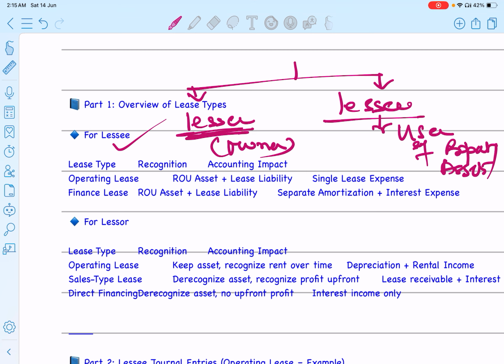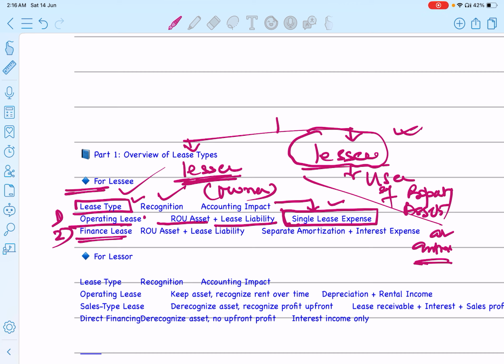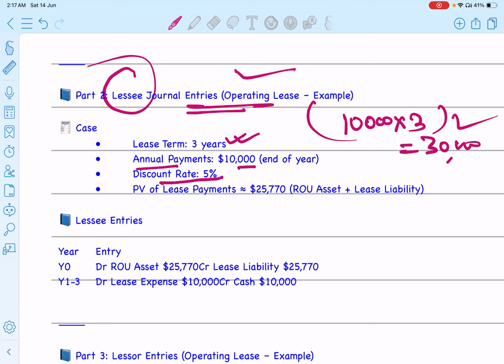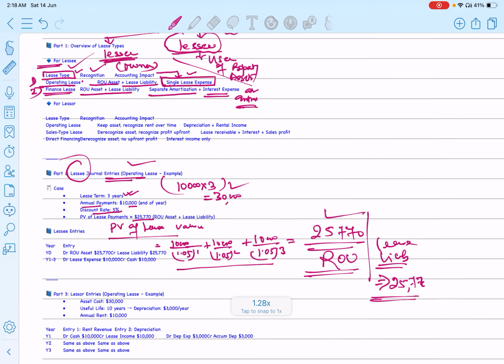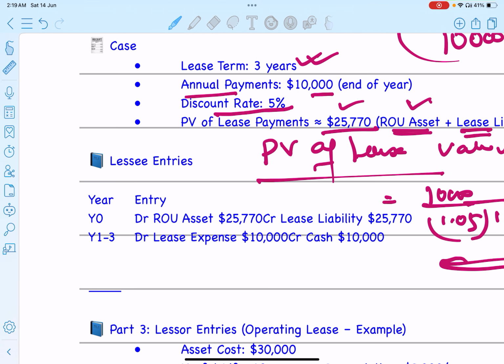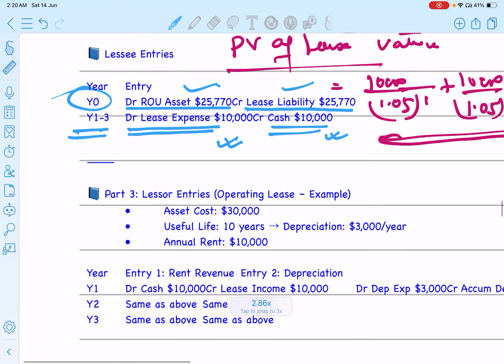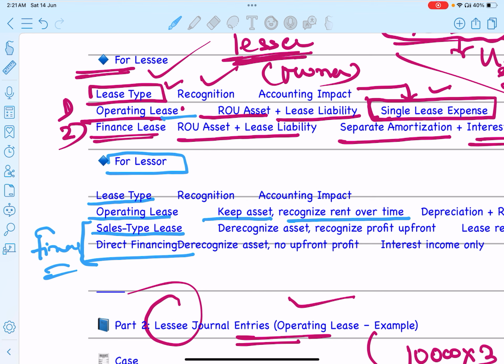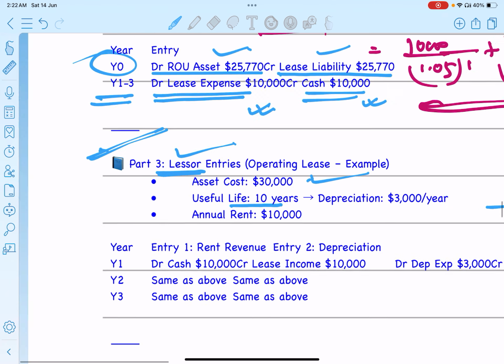Lease Accounting operating lease CMA PART 1